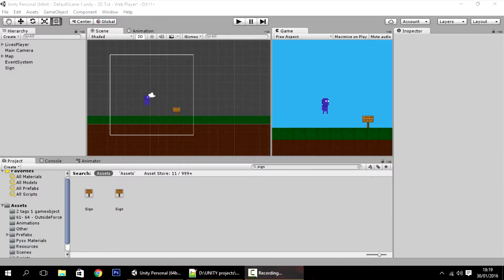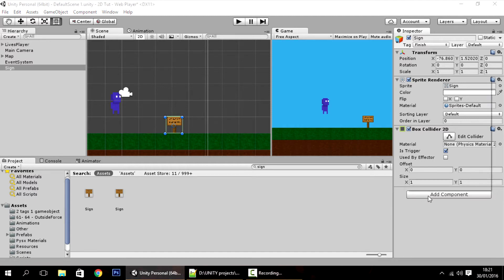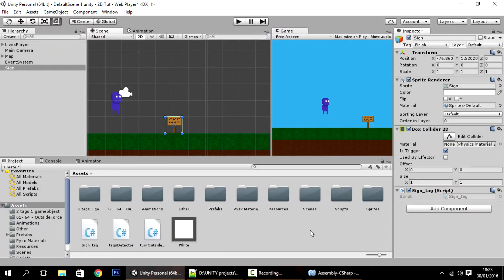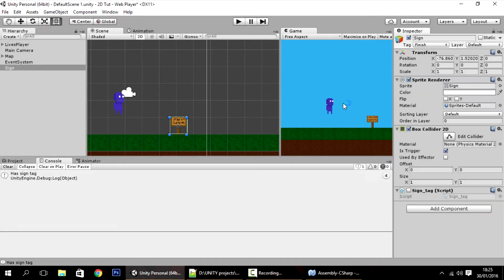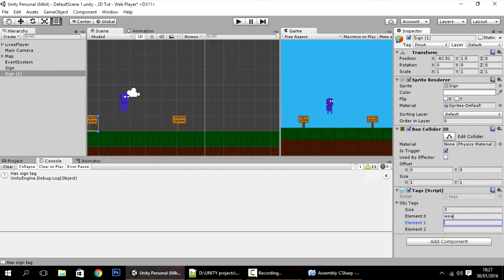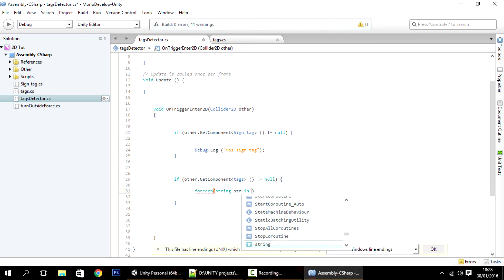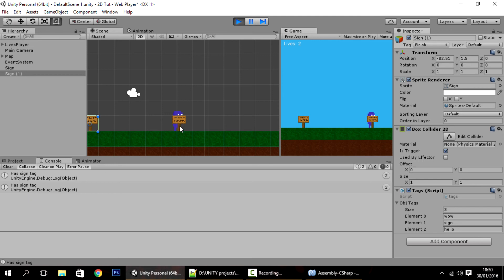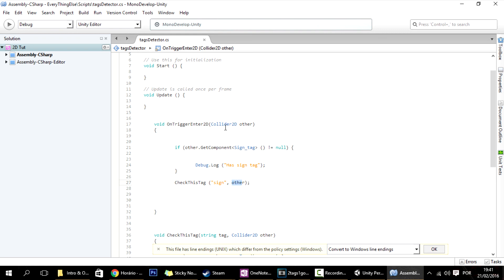[Unity - C#] 2 Tags, 1 GameObject!